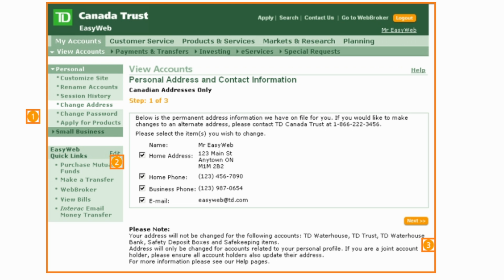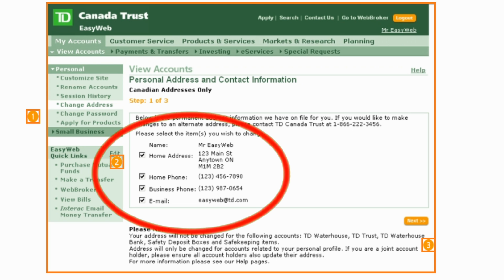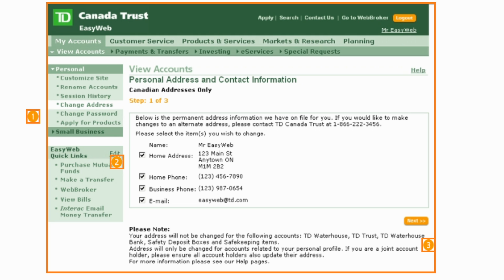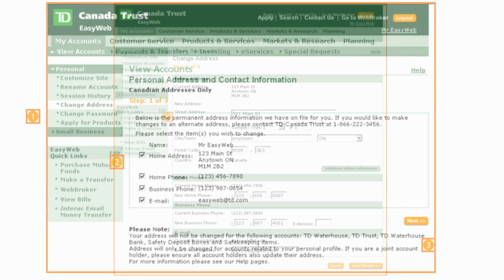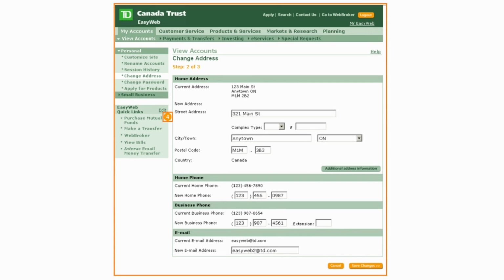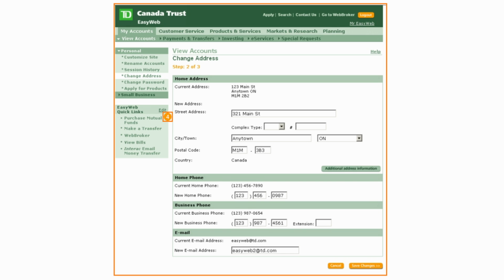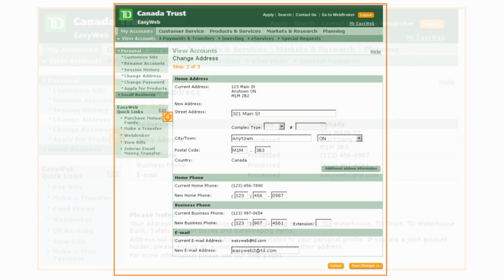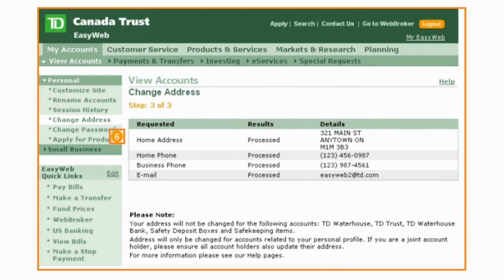Update Your TD Bank Address – Step-by-Step Guide for 2025 📦